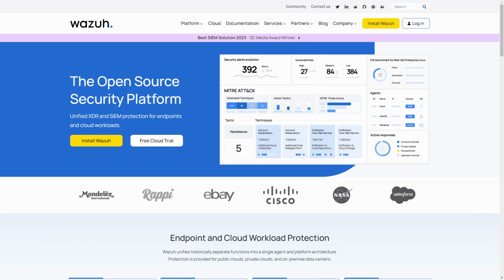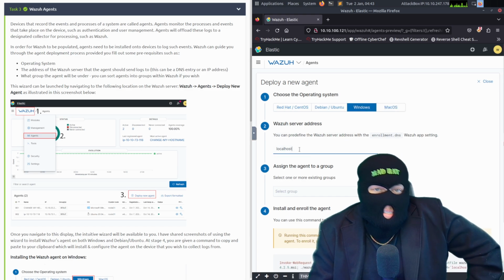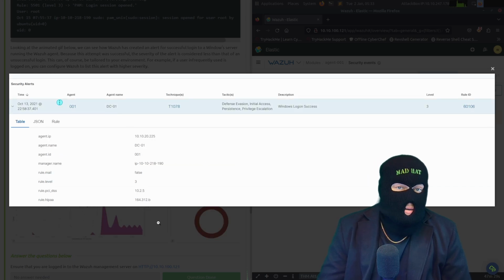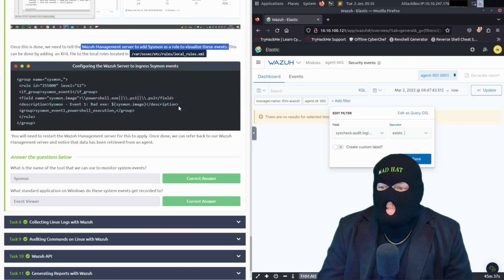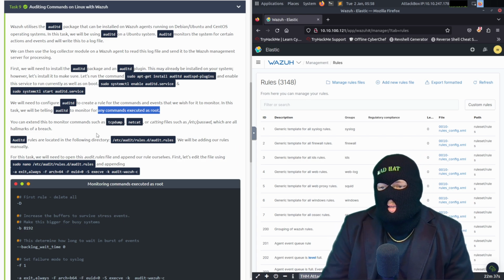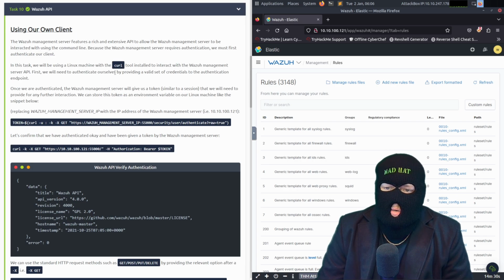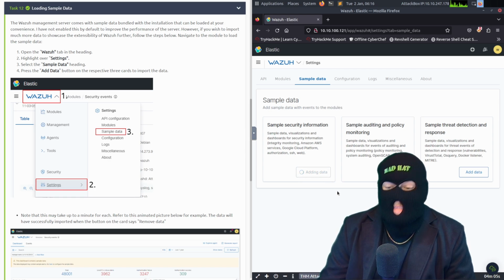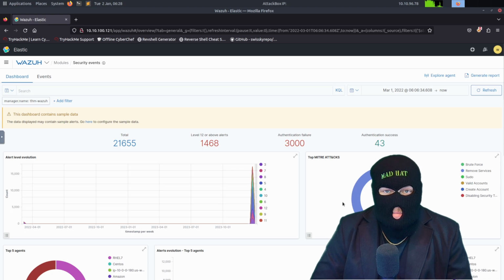the best FREE cybersecurity analyst tool (GIVEAWAY)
Welcome to Mad Hat. I'm a Cyber Security Analyst at an undisclosed Fortune 500 company. Here, we talk about tips and tricks on how to land a successful career in tech.

Other Cybersecurity Certification Study Resources

CISSP Study Guide
CISSP Practice Tests
Security+ Study Guide
A+ Study Guide